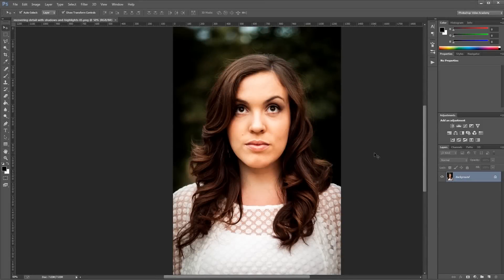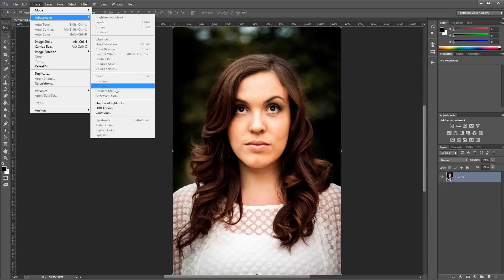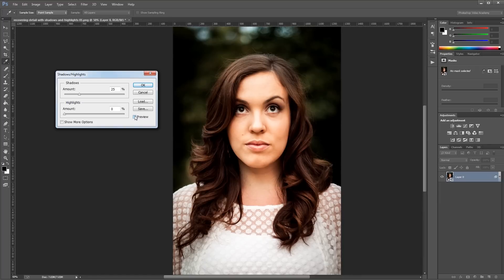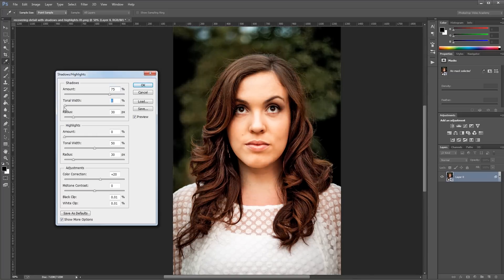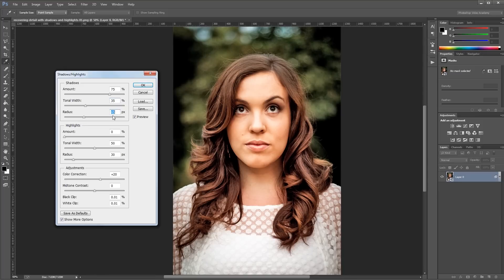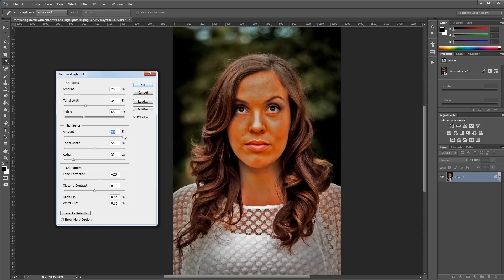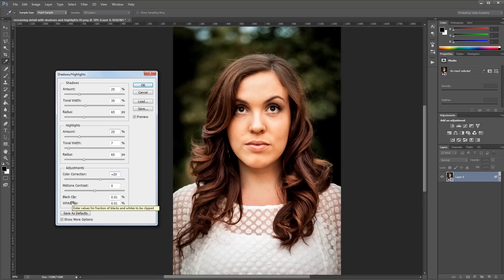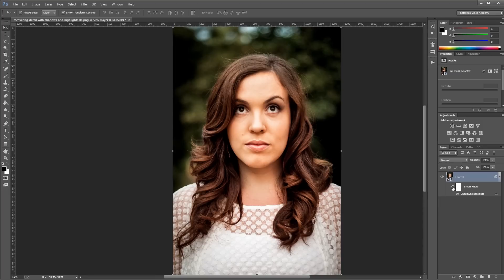Recovering Photo Details Using Shadows/Highlights in Photoshop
Like many effects, there's more than one way to do this in Photoshop, but the Shadows/Highlights adjustment tool is very quick and easy once you've used it a couple times.

Learn how to quickly recover some details in a photo using the Shadows/Highlights adjustment in Photoshop. Like all good filters and effects, it's best used on Smart Objects.